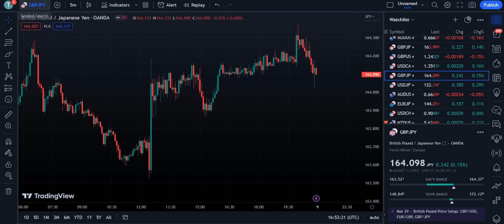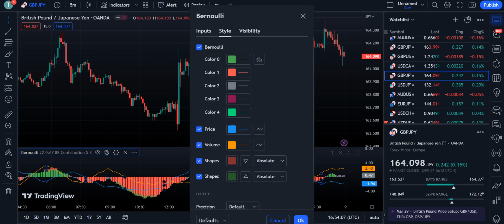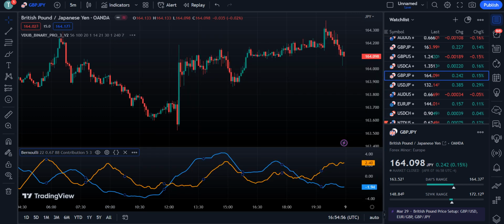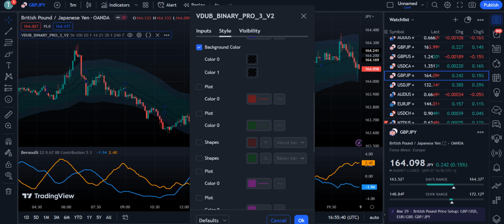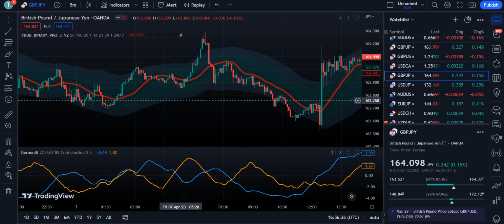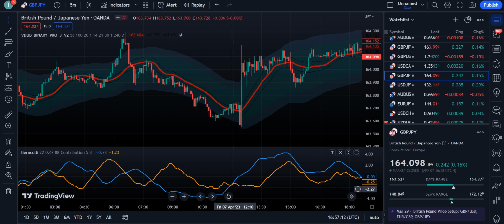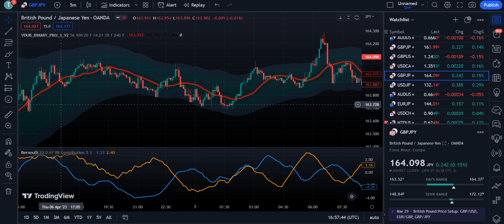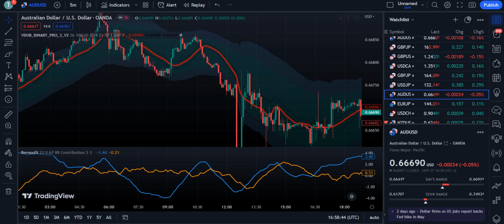Powerful Scalping Strategy for Forex Trading: 78% Win Rate with 1:1 and 1:2 Risk-Reward Ratio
In this video I have discussed about the Powerful Scalping Strategy for Forex Trading in Trading View. I found this strategy for the best profits in 5 minutes but it can be used in all time frames. This strategy can be used for the Forex, Crypto and Stock market.